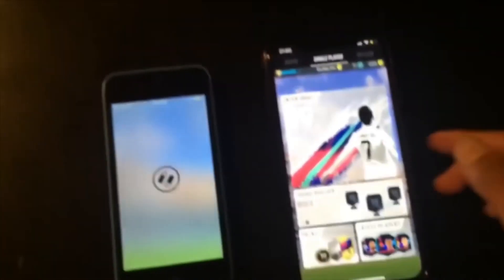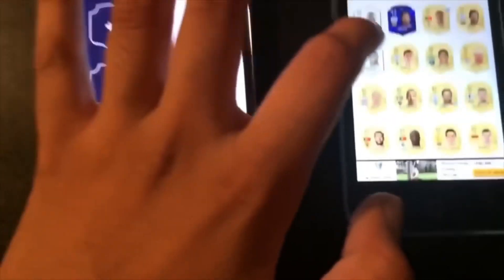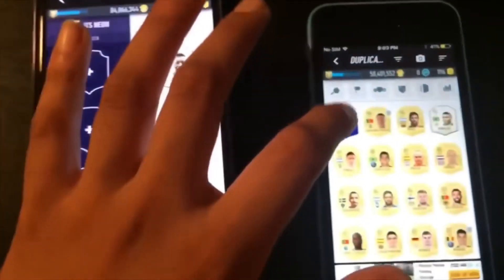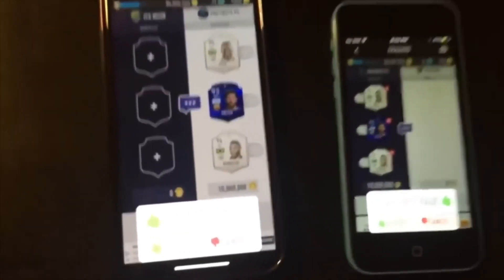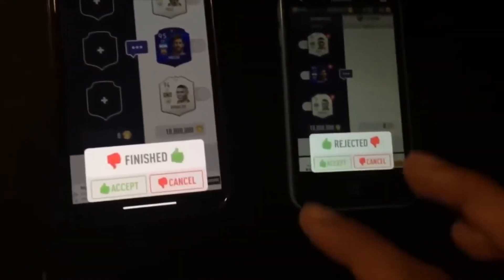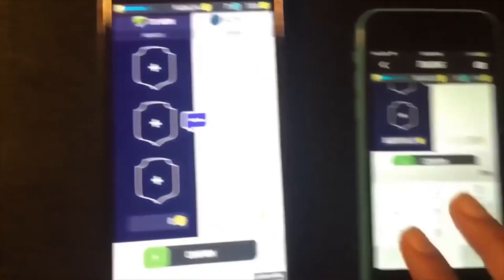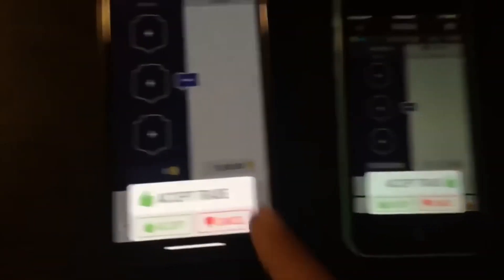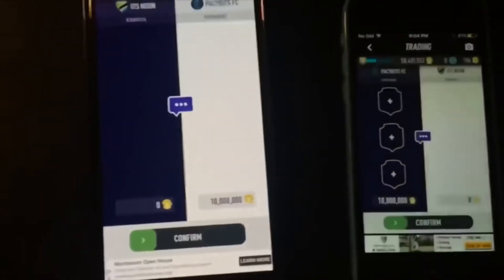NEW *WORKING* GLITCH ON PACYBITS 19!